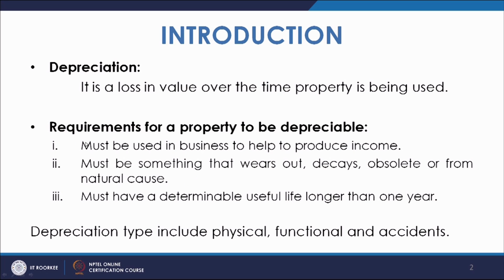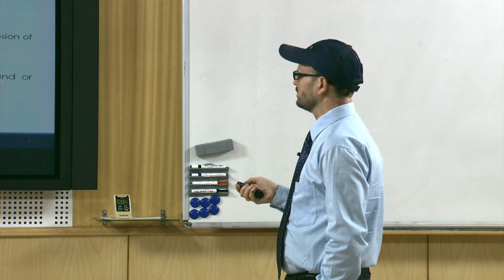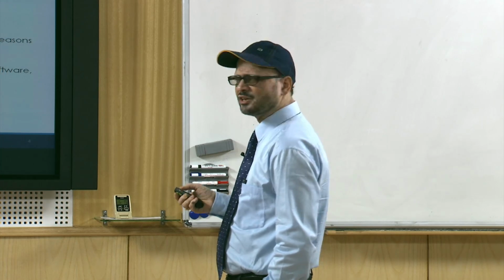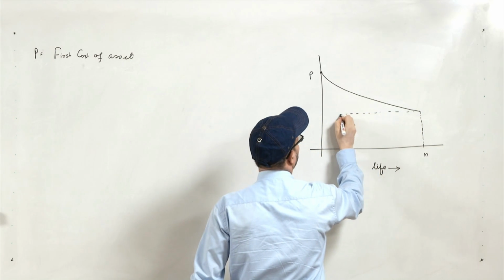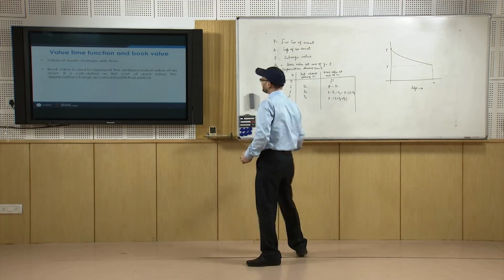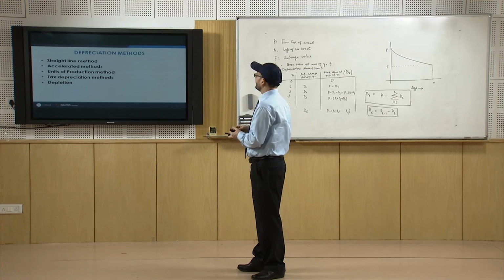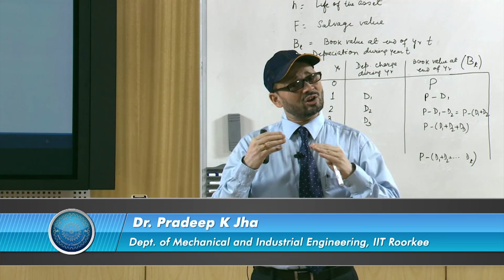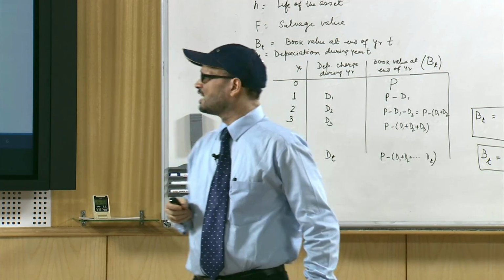Depreciation: Definition, Reasons, Types of property, Value time function and book value